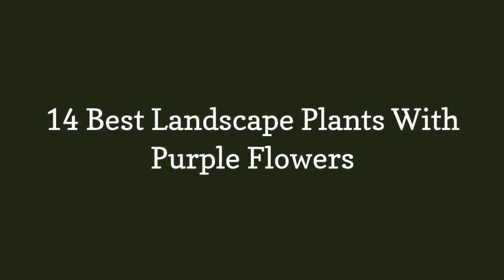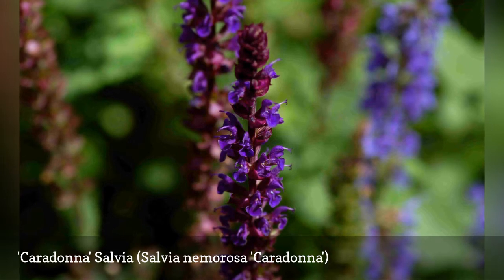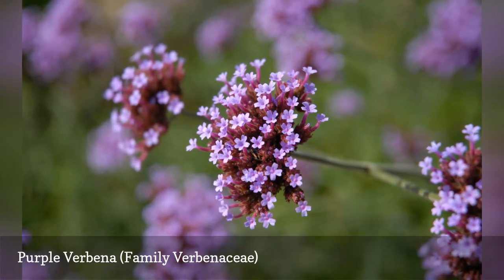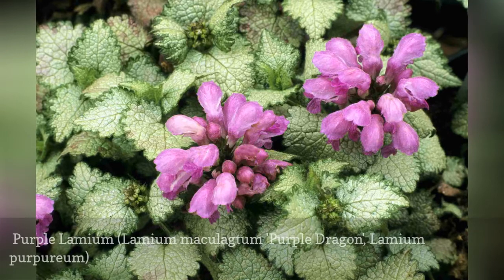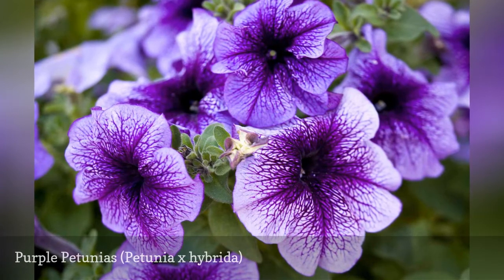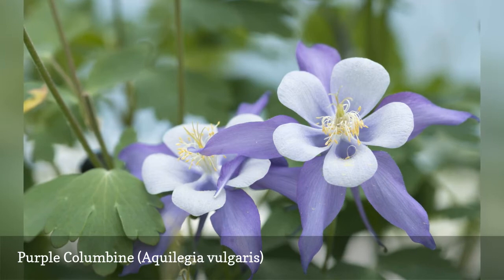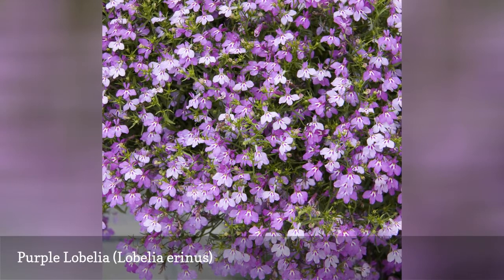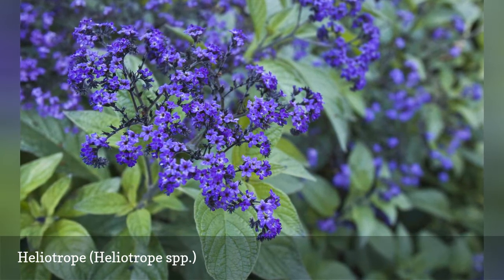14 Best Landscape Plants With Purple Flowers 🛋️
Purple flowers add vibrant color to a garden. Discover 14 flowering landscape plants with a royal color, including petunias, larkspur, and clematis.
0:00 - Intro
0:00:12 -  'May Night' Salvia (Salvia x sylvestris 'May Night')
0:00:21 -  'Caradonna' Salvia (Salvia nemorosa 'Caradonna')
0:00:30 -  Purple Crocus (Crocus spp.)
0:00:39 -  Purple Verbena (Family Verbenaceae)
0:00:48 -  Delphiniums (Delphinium Hybrids)
0:00:57 -  Purple Ice Plant (Delosperma cooperi)
0:01:06 -  Purple Lamium (Lamium maculagtum 'Purple Dragon', Lamium purpureum)
0:01:15 -  Purple Allium (Allium ssp. and Hybrids)
0:01:24 -  Purple Petunias (Petunia x hybrida)
0:01:33 -  Purple Columbine (Aquilegia vulgaris)
0:01:42 -  Annual Purple Larkspur (Consolida ajacis)
0:01:51 -  Purple Lobelia (Lobelia erinus)
0:02:00 -  'Jackmanii' Clematis (Clematis 'Jackmanii')
0:02:09 -  Heliotrope (Heliotrope spp.)